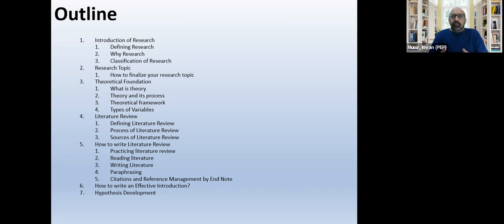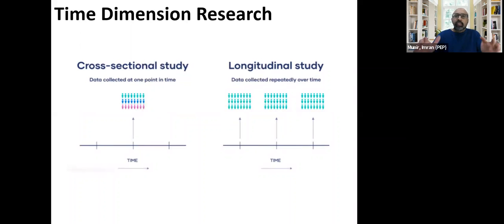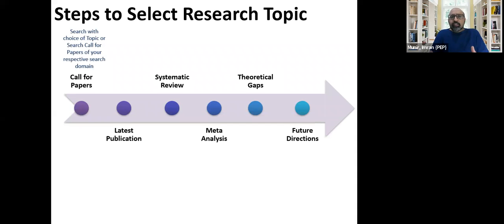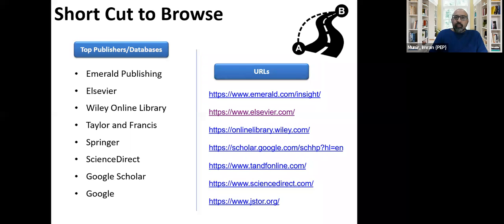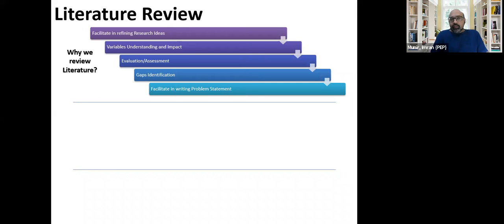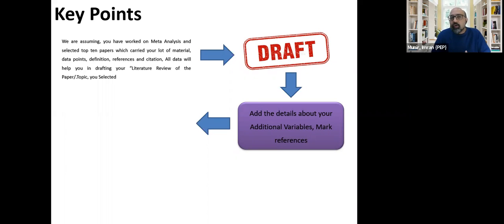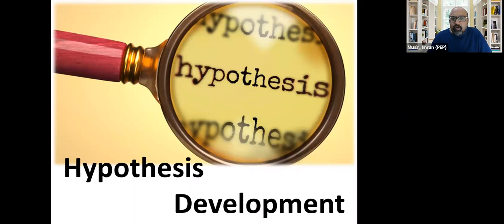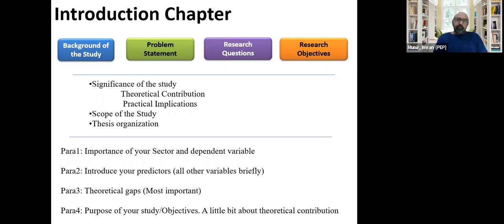Business Research Method - Summary